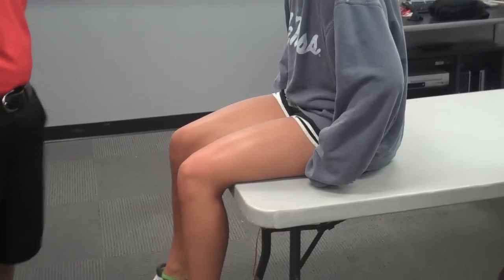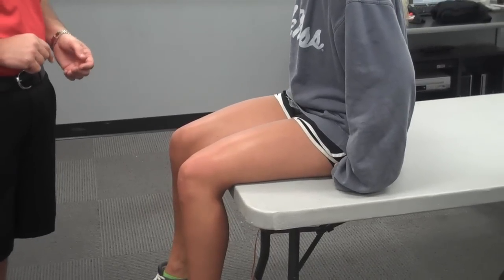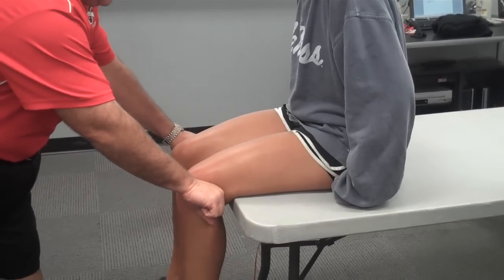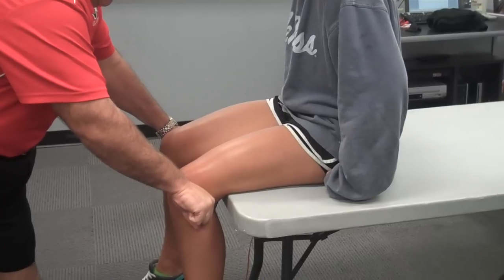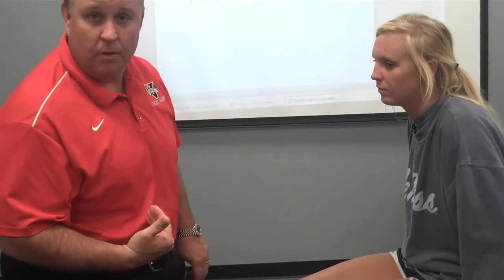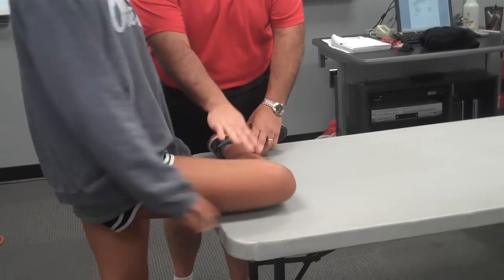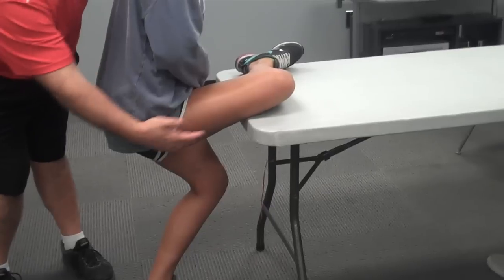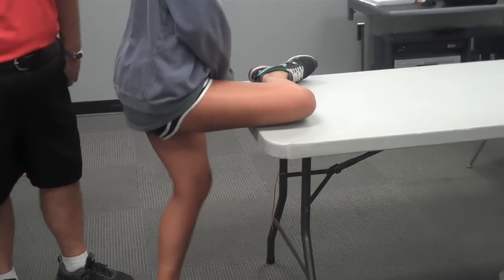Piriformis Syndrome Test